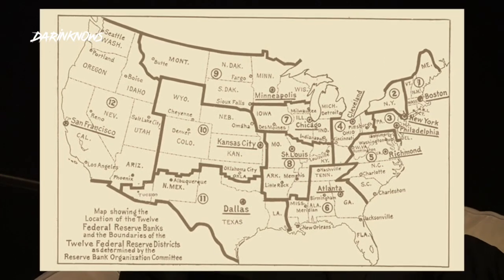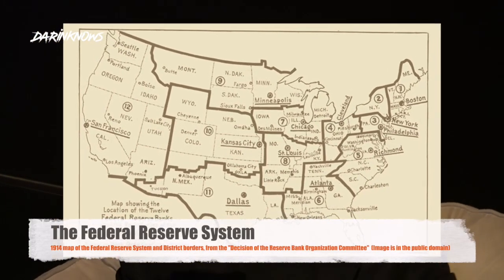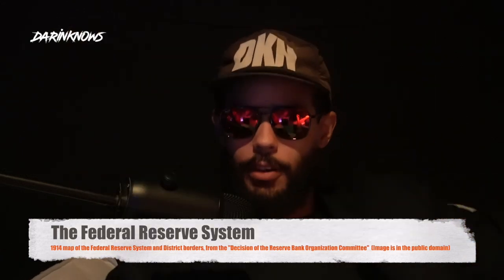The Fed | what you didn’t learn in school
Written by the Federal Reserve Bank of St. Louis, September 2021.

Endnotes
1 Board of Governors of the Federal Reserve System. "FAQs: Who owns the Federal Reserve?" March 1, 2017.
2 On February 26, 2021, The Federal Open Market Committee formally amended the Rules of Procedure to change "Chairman" and "Vice Chairman" to the gender-neutral terms "Chair" and "Vice Chair." See "Federal Reserve System," Federal Register 86, no. 37, February 26, 2021, p. 11622.
3 Board of Governors of the Federal Reserve System. "FAQs: What does it mean that the Federal Reserve is 'independent within the government'?" March 1, 2017.
4 Board of Governors of the Federal Reserve System 2017a. March 1, 2017.
5 Board of Governors of the Federal Reserve System. "About the FOMC." June 16, 2021.
6 Depository institutions include commercial banks, thrifts, saving and loan associations, and credit unions. To the public, these institutions offer financial services such as holding checking accounts and facilitating transactions.
7 Federal Reserve Bank of Richmond. "Federal Reserve Membership.", n.d.; Board of Governors of the Federal Reserve System. "Electronic Applications and Applications Filing Information; State Member Bank; Membership," n.d.
8 Federal Reserve Education. "The Structure and Functions of the Federal Reserve System: Member Banks," n.d.
9 Federal Reserve Education. "The Structure and Functions of the Federal Reserve System: Other Depository Institutions," n.d.; Federal Reserve Bank of San Francisco, "Are all commercial banks regulated and supervised by the Federal Reserve System, or just major commercial banks?," November 2006.
10 National Monetary Commission. "Report of the National Monetary Commission," U.S. Government Printing Office, January 8, 1912, p. 41, via FRASER.
11 Jaremski, Matthew and David C. Wheelock, "Banker Preferences, Interbank Connections, and the Enduring Structure of the Federal Reserve System," Federal Reserve Bank of St. Louis working paper 2015-011E, updated August 2016.
12 Hetzel, Robert L., and Ralph F. Leach, "After the Accord: Reminiscences on the Birth of the Modern Fed," Federal Reserve Bank of Richmond Economic Quarterly 87, winter 2001, p. 58.